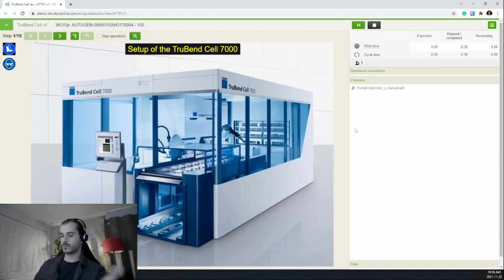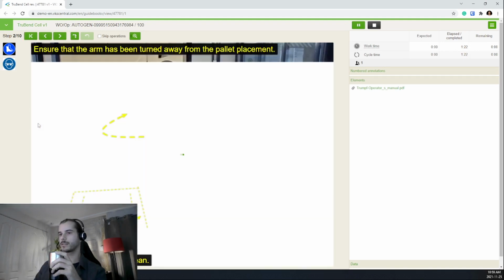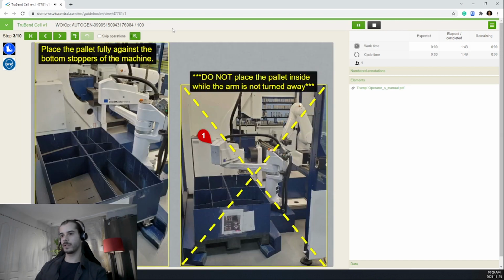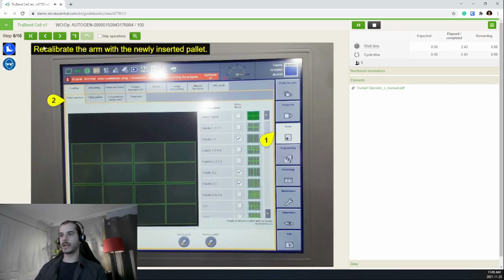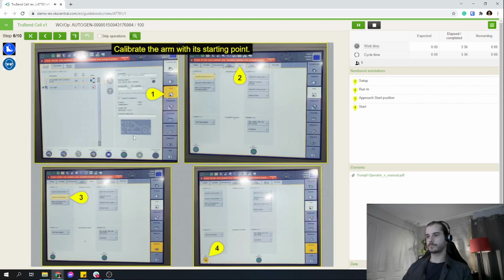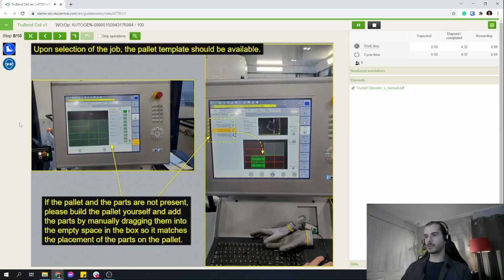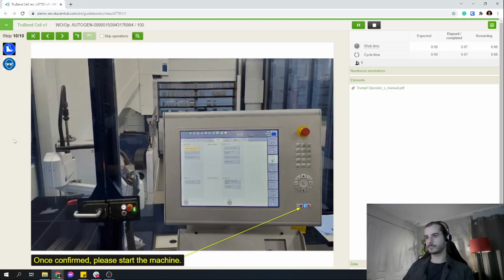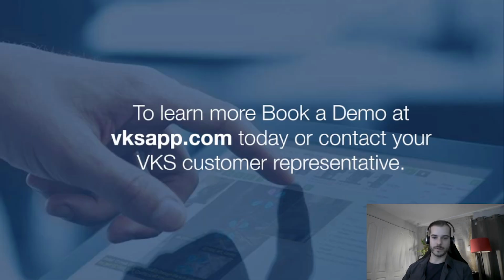Robotic Automation Work Instructions | TruBend Cell 7000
Robots are taking over?! If you know how to properly set them up 😉
Watch Mathieu Samson go over some tips and tricks on how to use VKSapp to setup a Trumpf TruBend Cell 7000 robotic arm for a seamless production!

Key Robot Setup Guidebook Functionalities:

1. Real-Time Feedback
2. Fancy Annotations
3. Interactive Droplets

RESOURCES